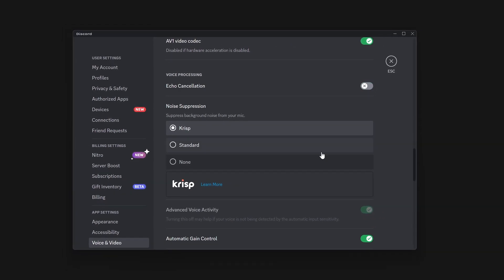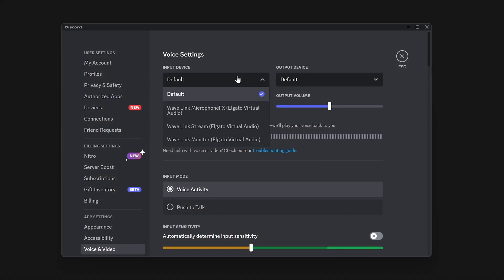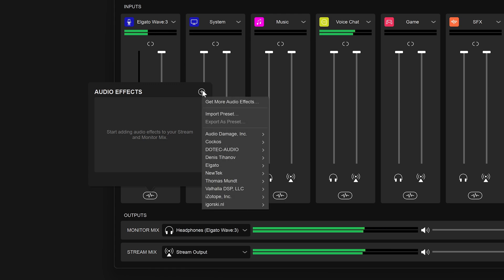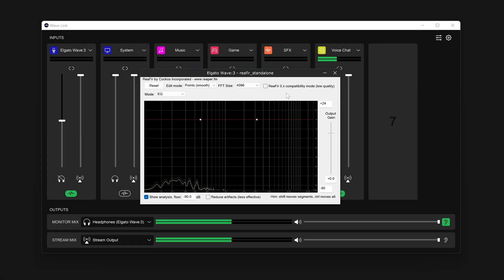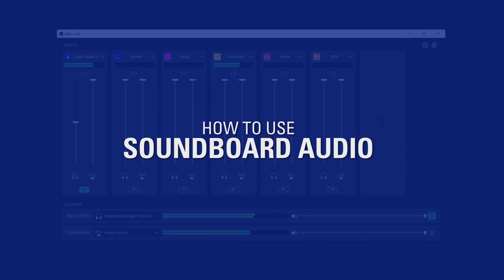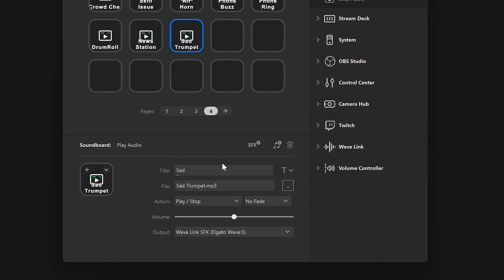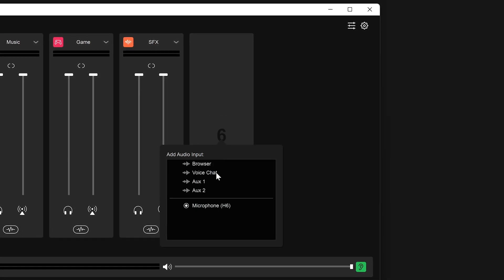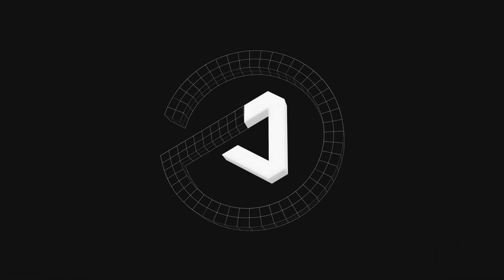How to Set Up Discord with Elgato Wave Link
In this video, we will walk you through configuring Discord to work with Elgato Wave Link. Including audio inputs and outputs, Audio Effects, and Soundboard Audio.

Voiceover recorded on Wave DX and Wave XLR.

00:00 Intro
00:16 Set Discord to use the right microphone
00:39 Adding Audio Effects in Wave Link
01:38 Turning Off Extra Processing in Discord
02:09 How to Use Soundboard Audio in Wave Link
02:55 Routing Voice Chat into Wave Link